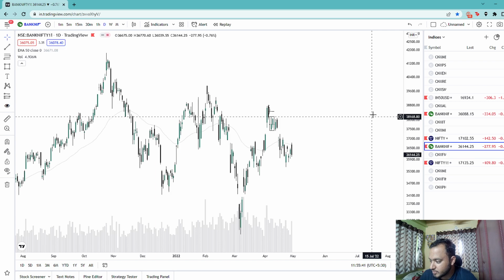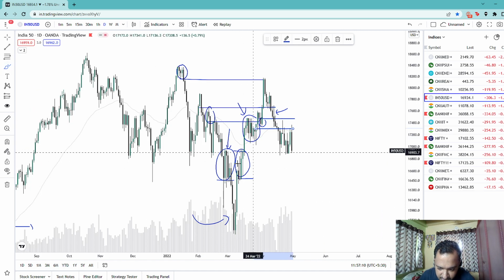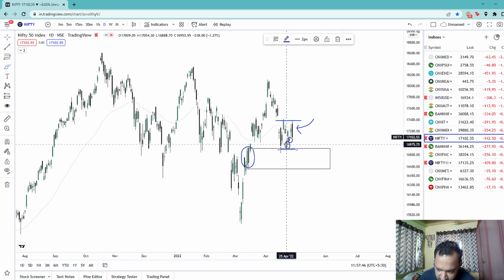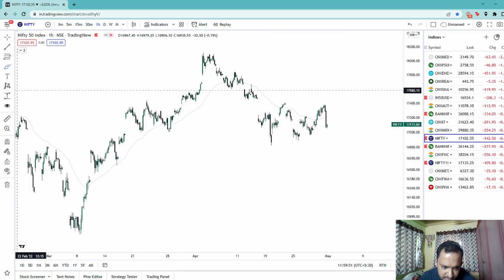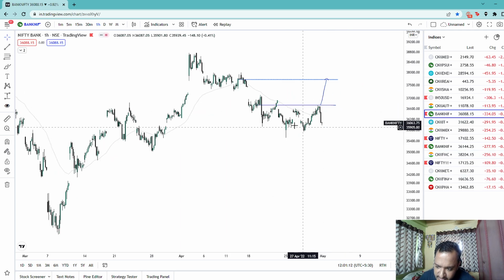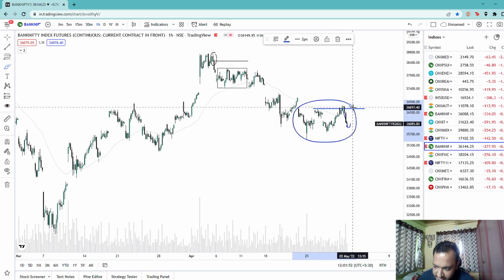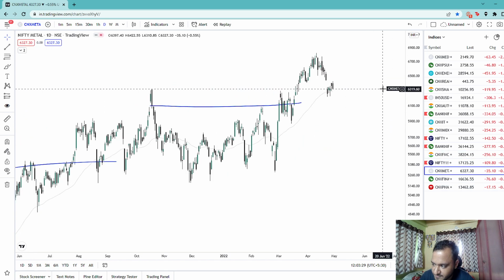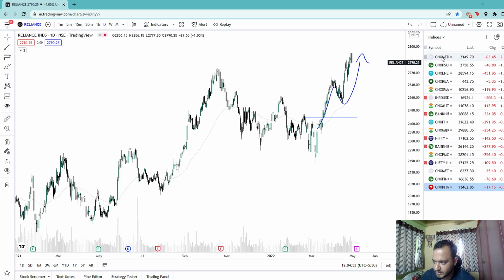NIFTY BANKNIFTY LEVELS FOR 02/05/2022 (DEMAND SUPPLY ANALYSIS)